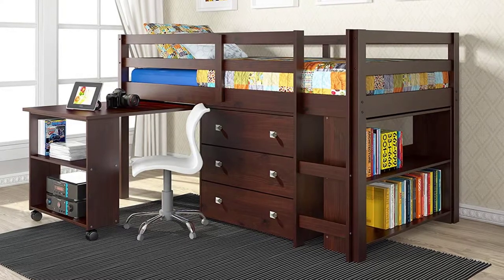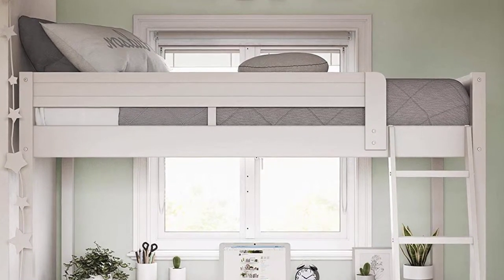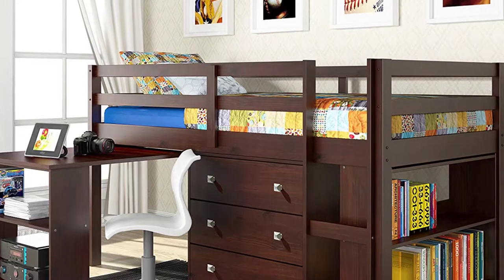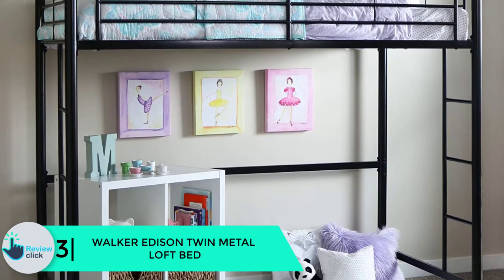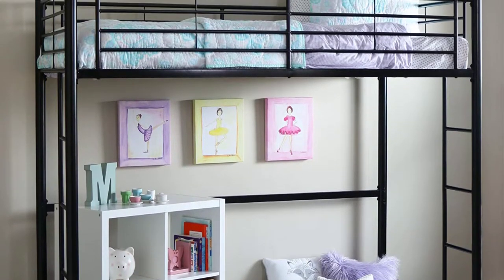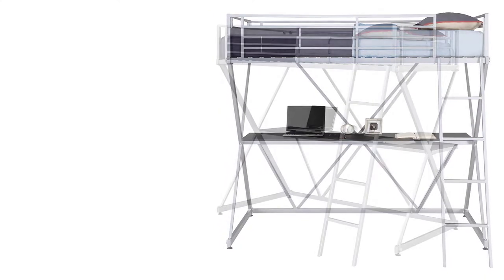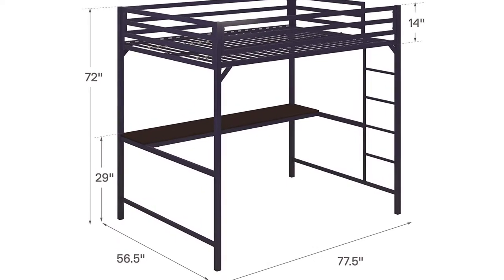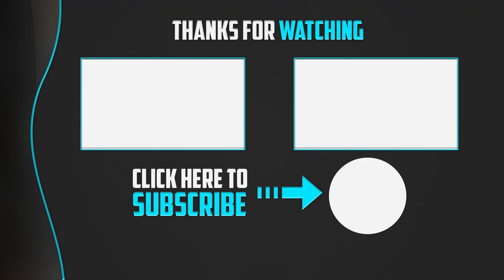Top 5 Best Bunk Beds with Desk in 2024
▶️ 5.  DOREL LIVING HARLAN WOOD LOFT BED

▶️ 4.  DONCO LOW STUDY LOFT BED

▶️ 3.  WALKER EDISON TWIN METAL LOFT BED

▶️ 2. DHP-X LOFT METAL BUNK BED WITH DESK

▶️ 1.  DHP MILES FULL METAL LOFT BED